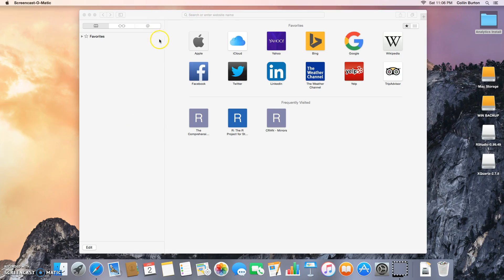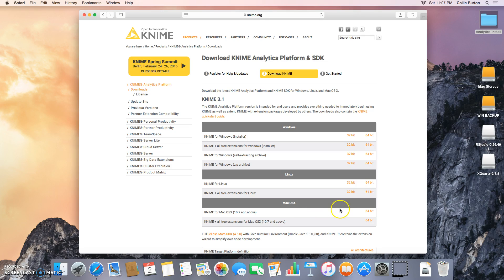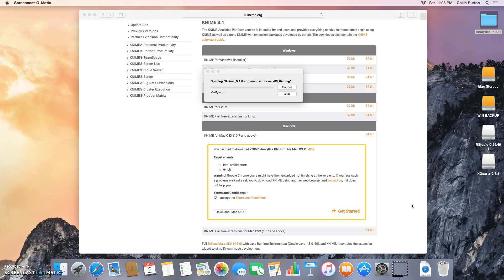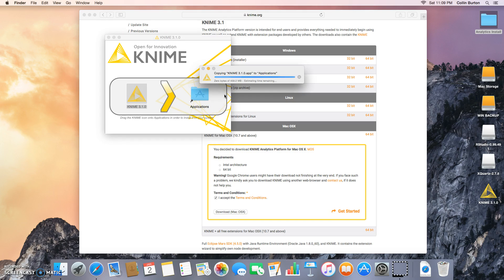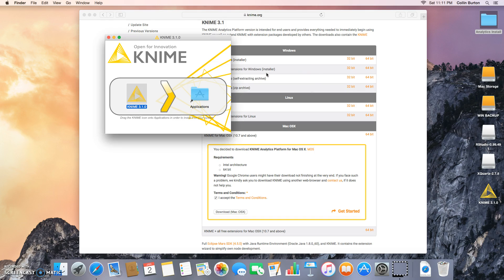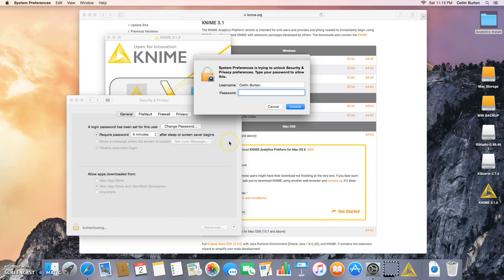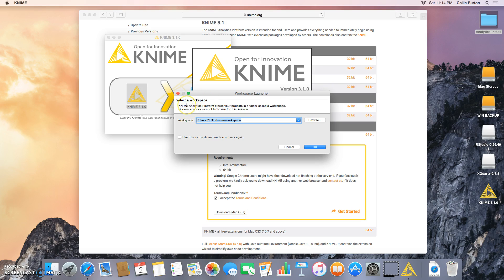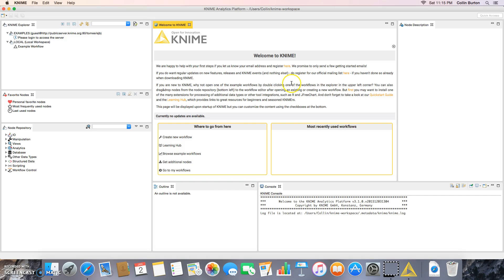How to Install Knime on a Mac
This process is pretty easy, but the download file is pretty big compared to R, so plan to spend a bit of time going through this.